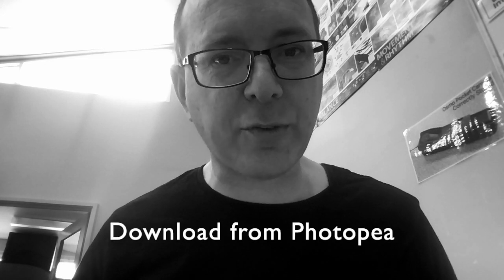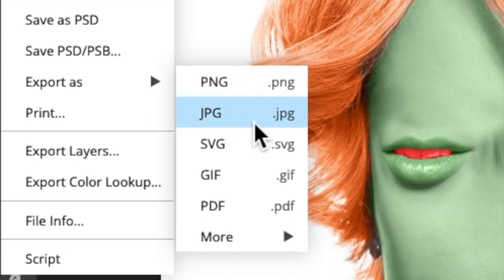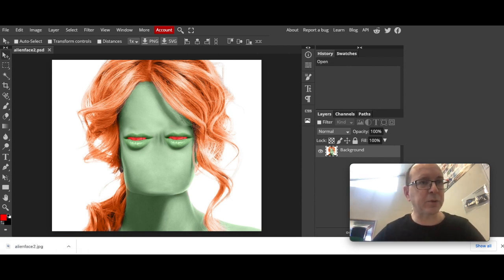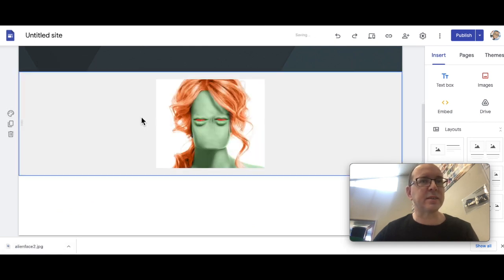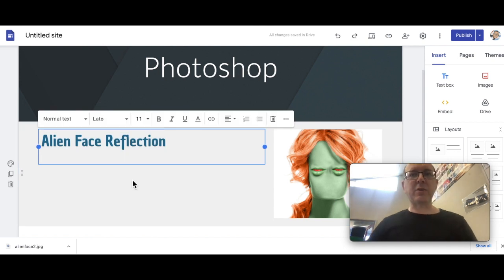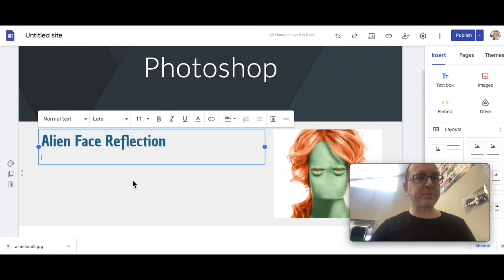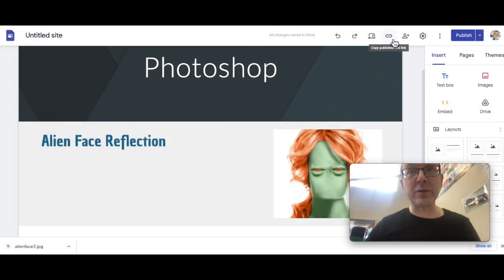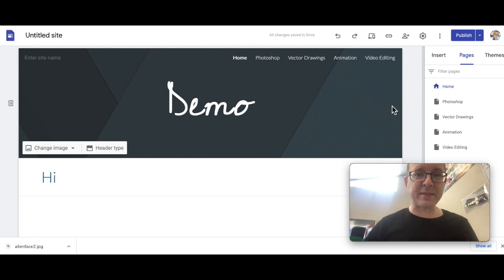Download from Photpea & add to your website